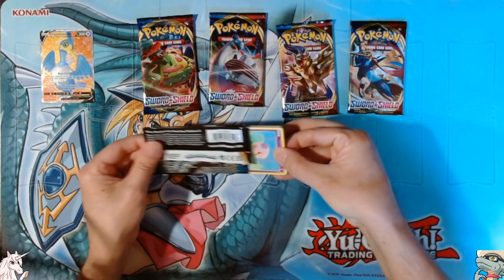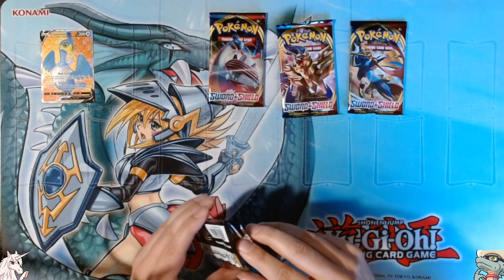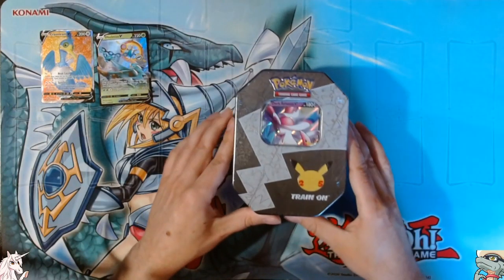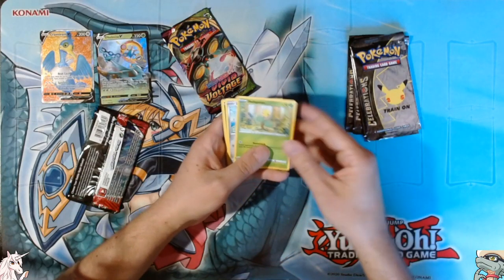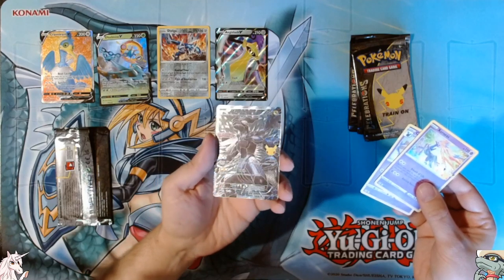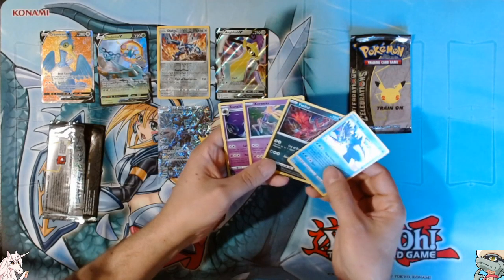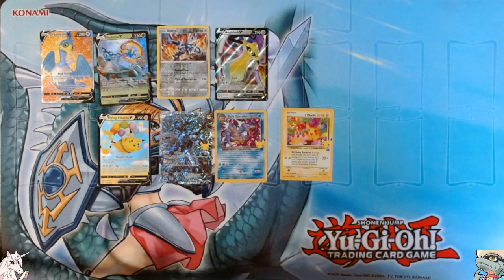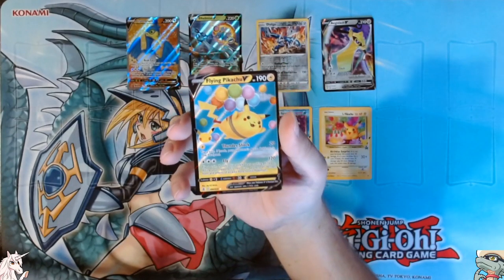Pokemon TCG Sw/Sh ETB and Celeb. Tin opening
Unboxing of a Pokemon Trading Card Game Sword & Shield Elite Trainer Box and a Celebrations Tin with Dark Sylveon.

If you want to watch more of me playing games, opening TCG packs, and other things, feel free to hop on over to my Twitch channel and give it a follow.